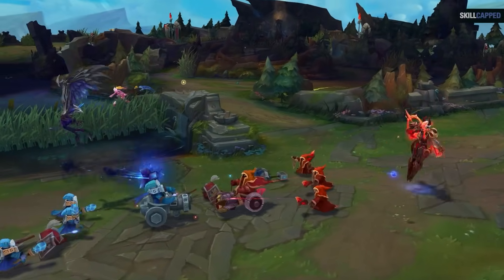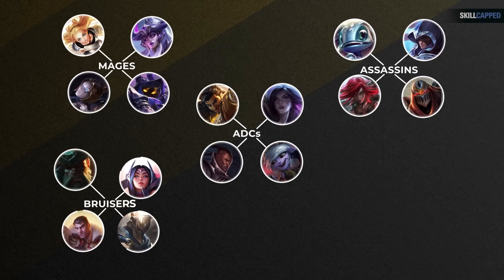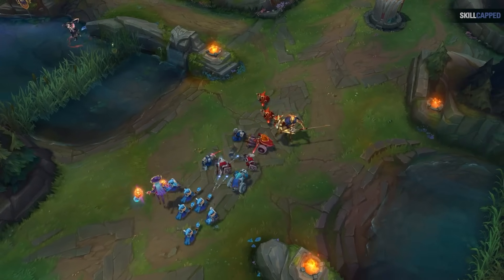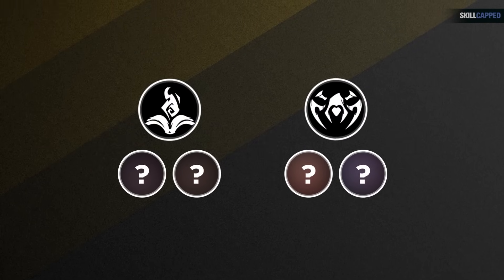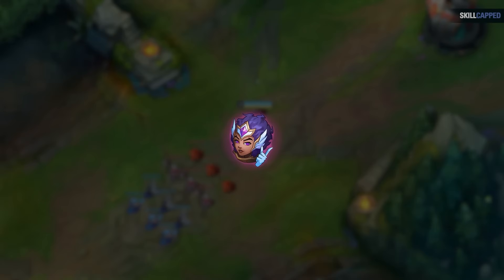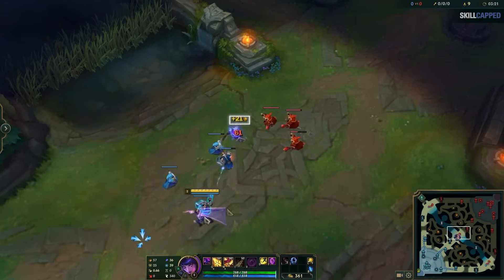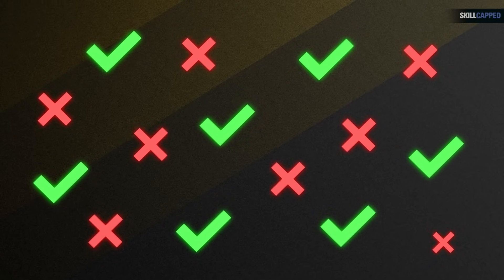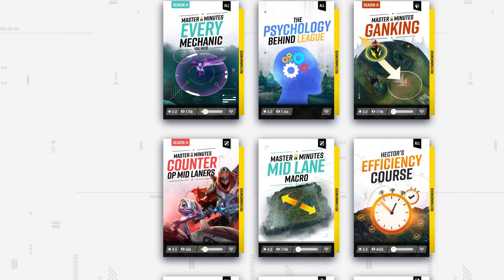The COMPLETE Beginners Guide to MID LANE for SEASON 14 - League of Legends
CHAPTERS:
00:00 Introduction
02:00 Mid Lane Champions
06:08 Picking a Champion
08:54 How to Win Lane
17:01 Playing from Behind
18:30 Roaming
21:30 Itemization
22:44 Mid Lane Macro
26:20 How to Teamfight
29:24 How to Improve